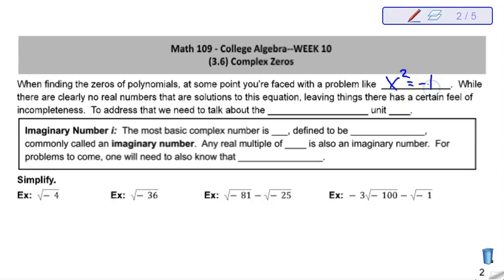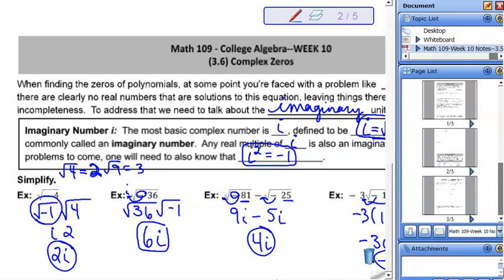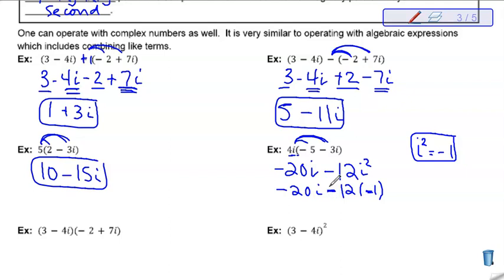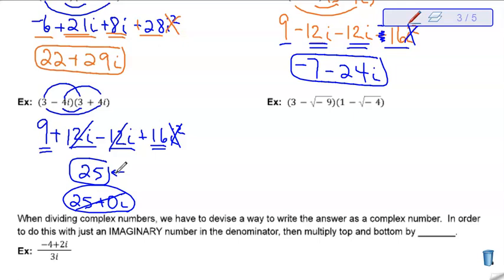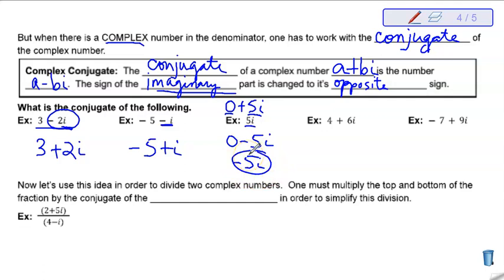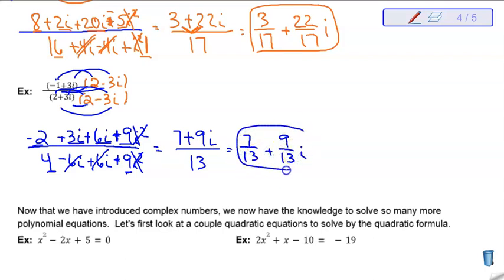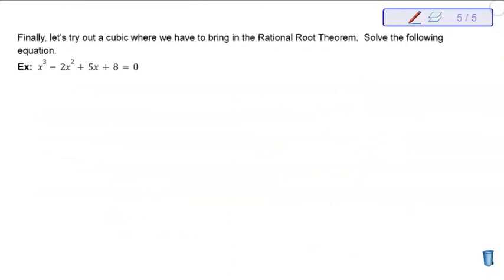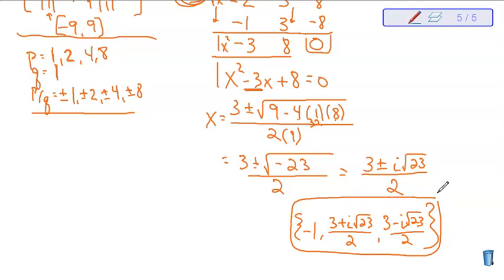Math 109-3.6-Complex Zeros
Learn about complex numbers, how to operate complex numbers, and to solve polynomial equations with complex solutions.